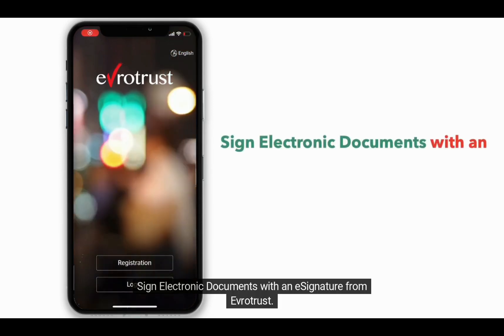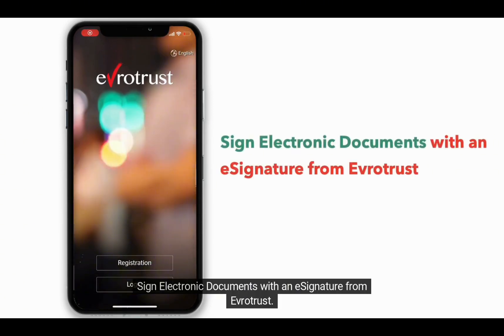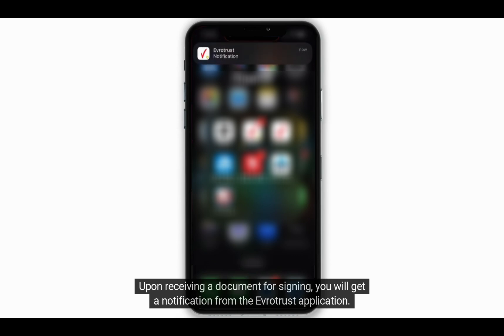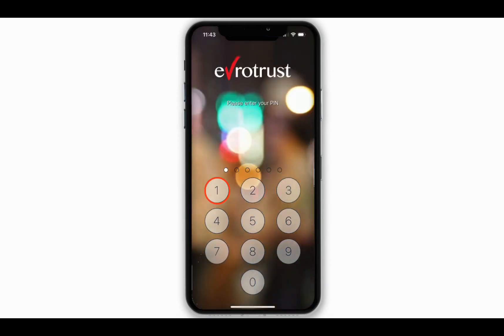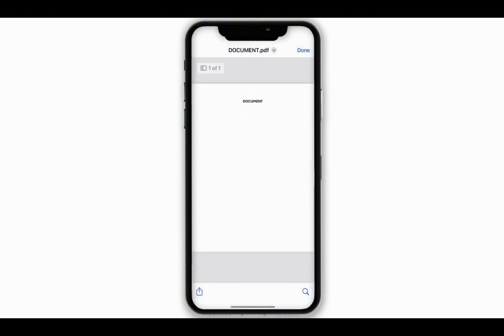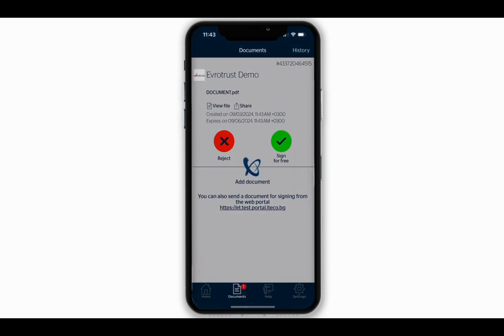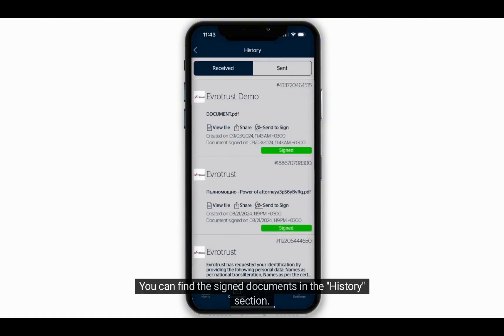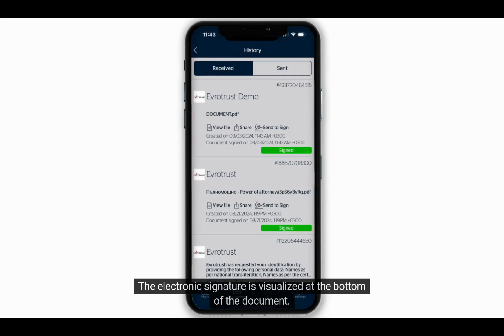Sign Documents with an Electronic Signature by Evrotrust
Sign any digital document quickly with a convenient eSignature from Evrotrust. Install the app on your mobile device and sign in seconds with just one click.